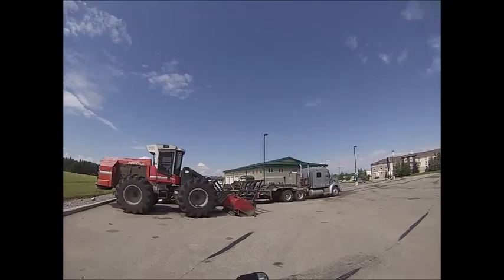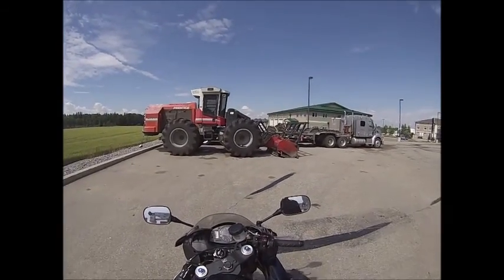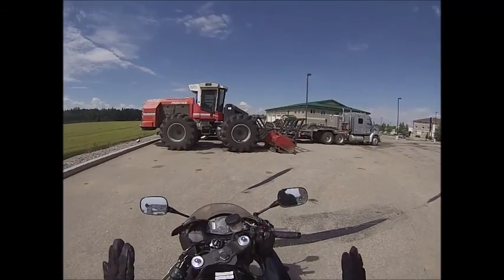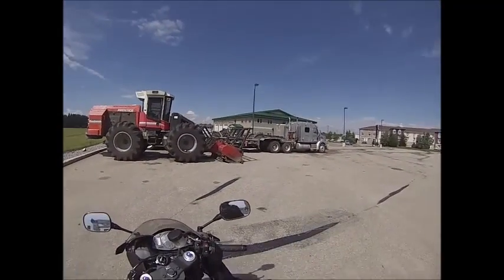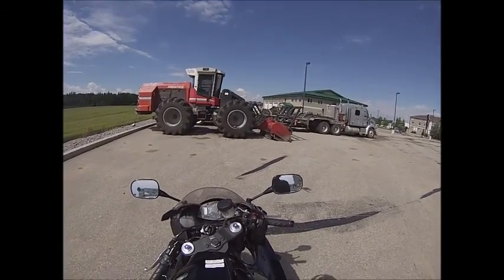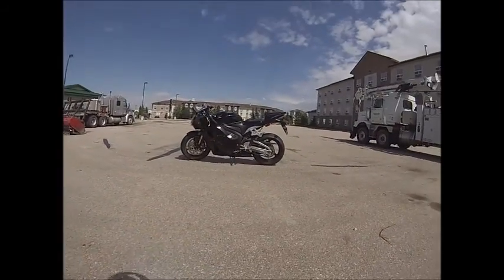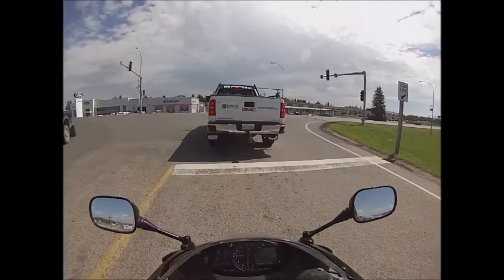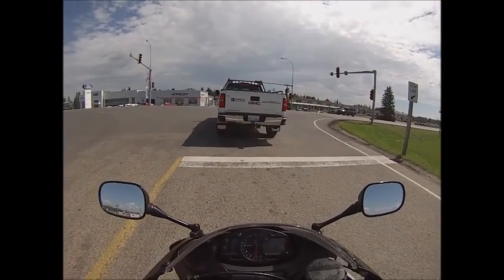Palladium Fantasy 1st Edition Review Pt.1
Palladium Fantasy 1st Edition Review